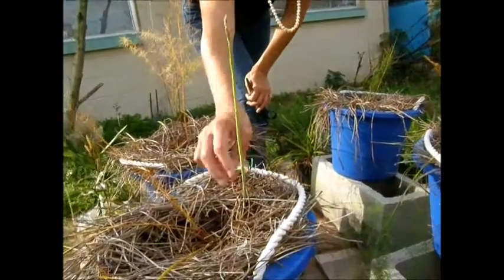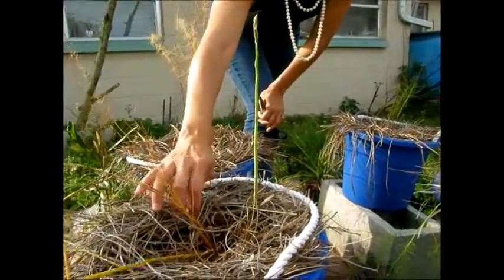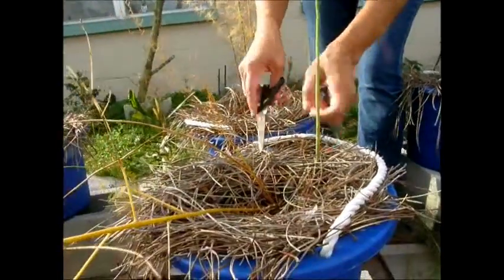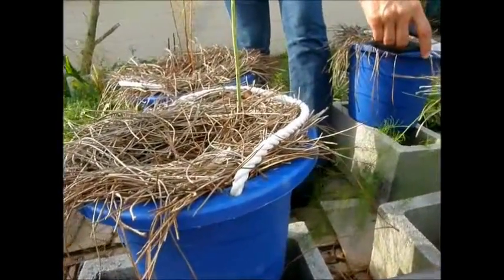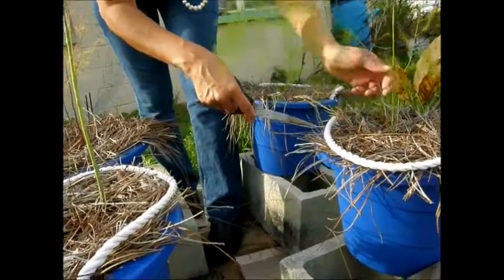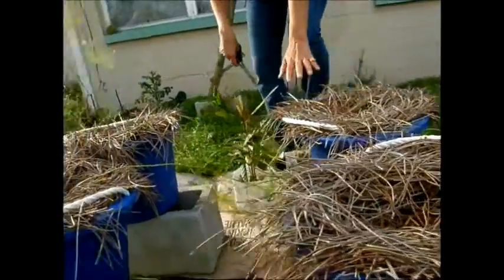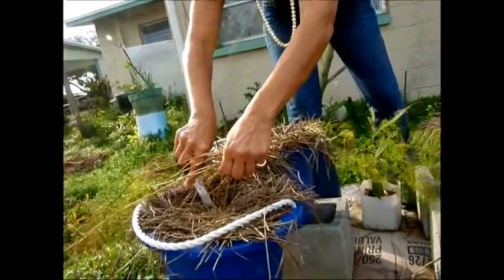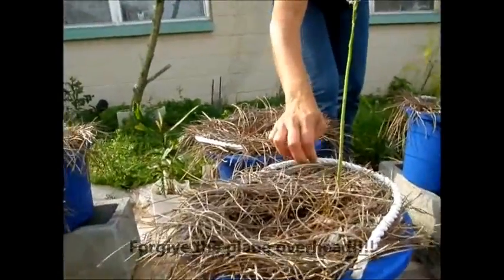My 3 Year Asparagus Roots | Getting Ready For First True Harvest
I planted these Asparagus Roots almost a year ago, and am so excited to be preparing for the first true harvest.  They were 2 years old when I planted them, so at 3 years the first true harvest takes place.  I am so excited!!